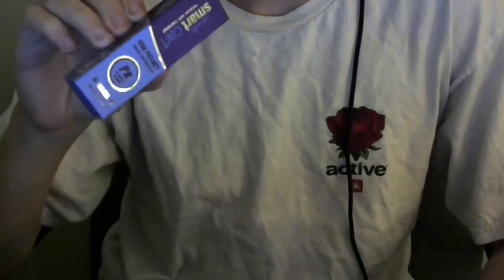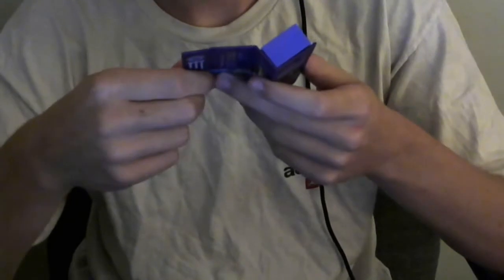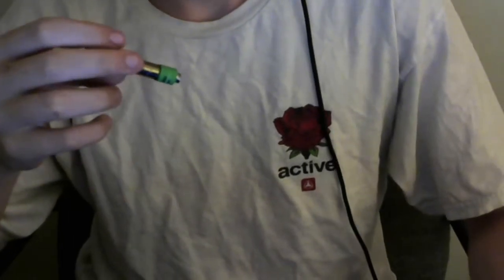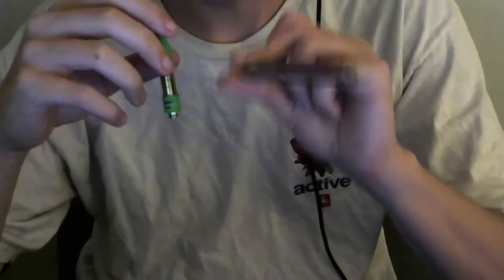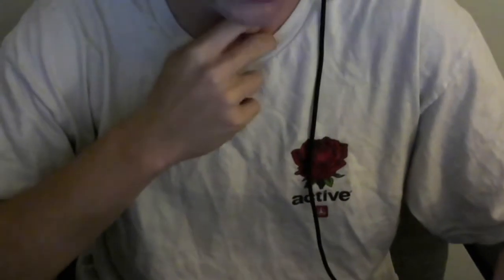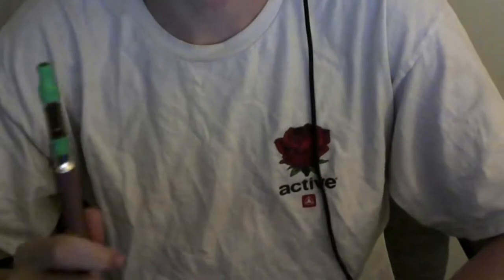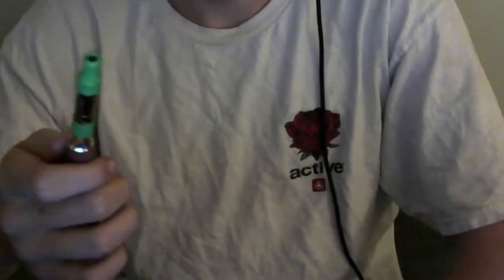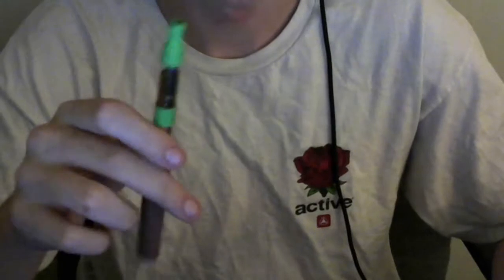Smart Cart - Purple Rain Review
!!Please Leave the Video if you are Under 18+ yrs Old !!

This was the Smart Cart Purple Rain Review. Smart Cart is a vape cartridge brand that had been around for a while now. I recommend you check them out if you haven't already!

Also gonna be making some stories videos in the coming future so leave a comment or a like if you wanna see that!

Be sure to follow the snazziest cat on Instagram @bentleythekitteh

Hope everyone has a Snazzy day!!

Sorry for the poor video and sound quality everyone, will work to make that better in the next video.